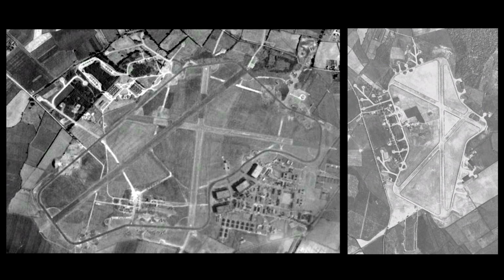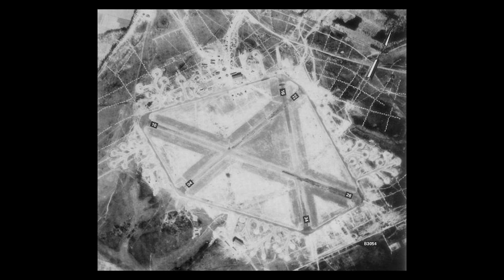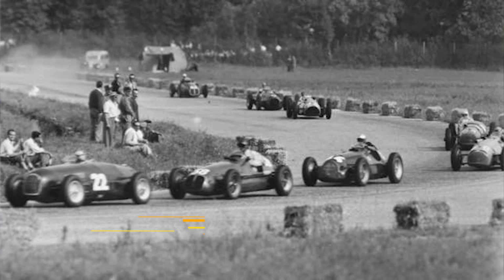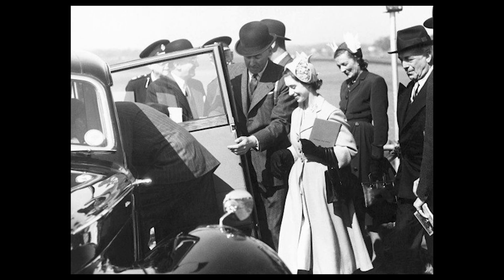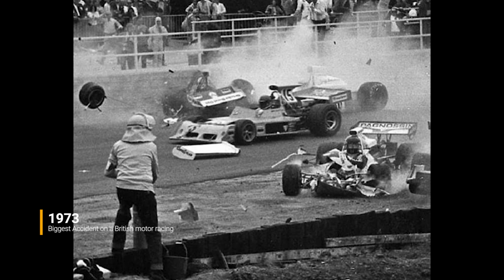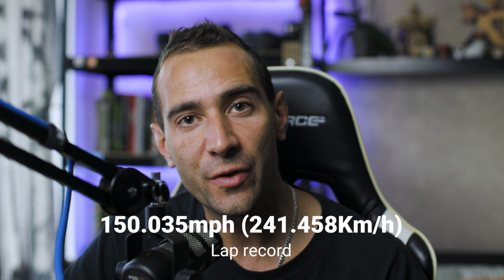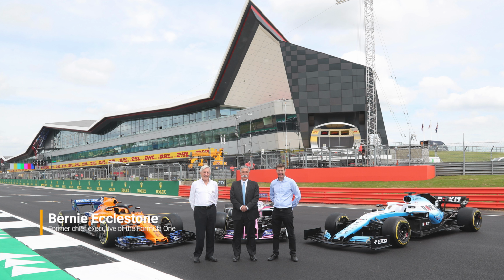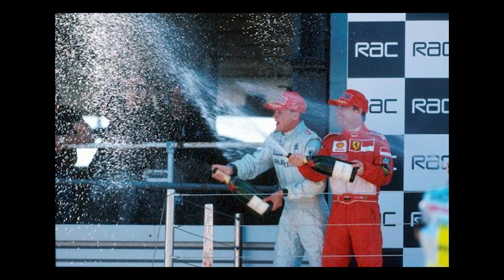Silverstone Home of the British Grand Prix / What You Did NOT Know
What a fabulous History and great moments in Silverstone the Home of the British Grand Prix. 70 years of History since it was officially designed the World Championship Grand Prix in 1950 when it was called European Grand Prix.

Feel free to check the links below for more information and some resources where I got the information.

Race Isle of Man TT (The most dangerous motorcycle race) 1907

My Equipment:

Main camera
Second Camera
50mm Lens
24mm Lens
Top Camera Handle